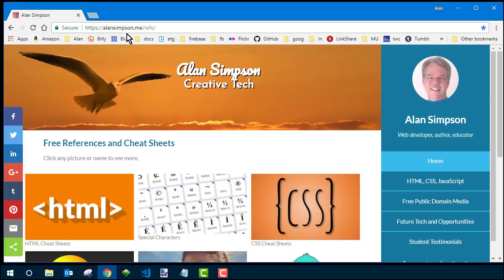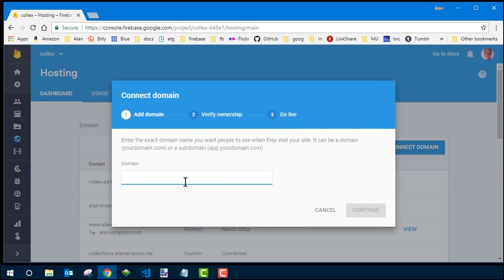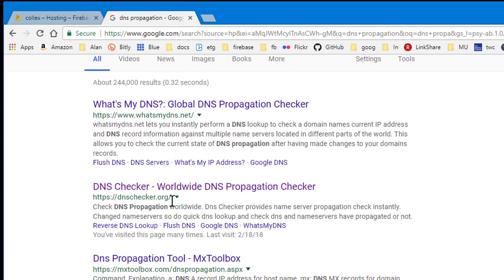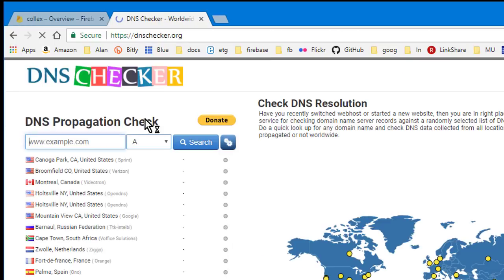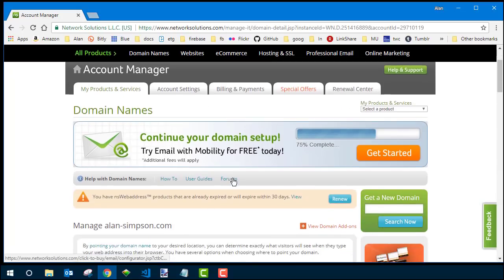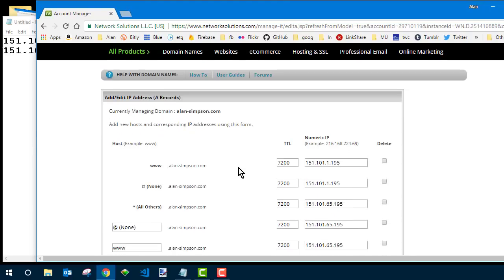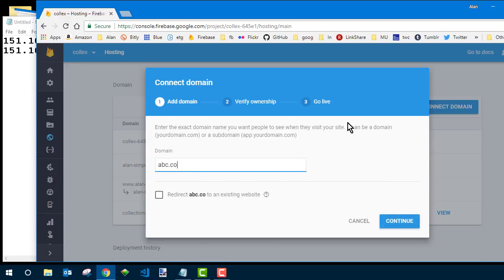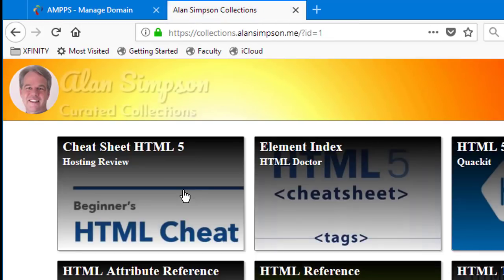Connect A Custom Domain to Firebase Hosting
Connect your own domain name, or a subdomain, to a free Firebase-hosted https site. This is the last lesson from a 3-hour hands-on course. If you already have a site on Firebase, you may not need the other lessons. But if you want to look around,